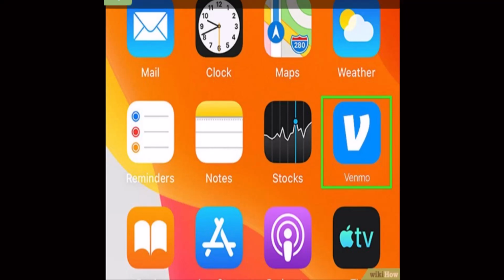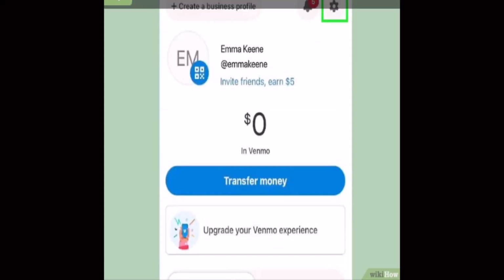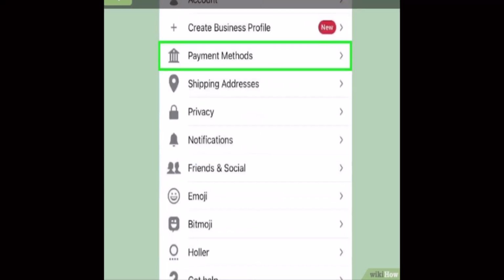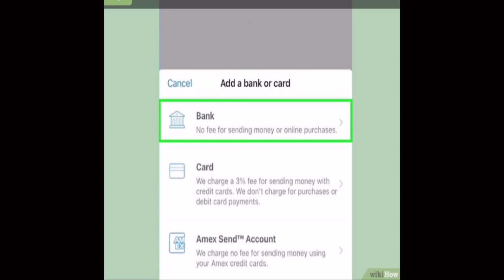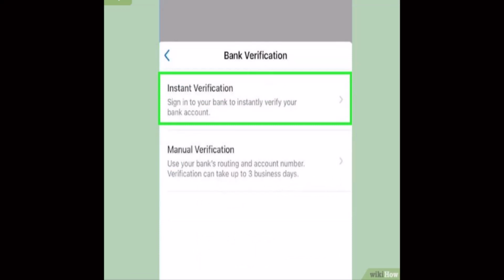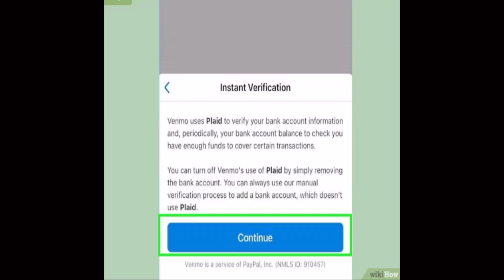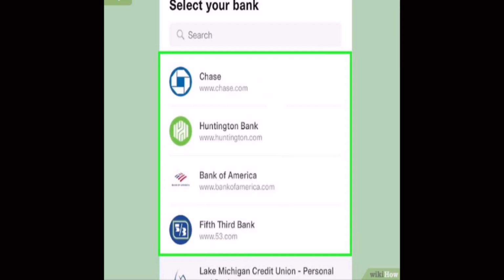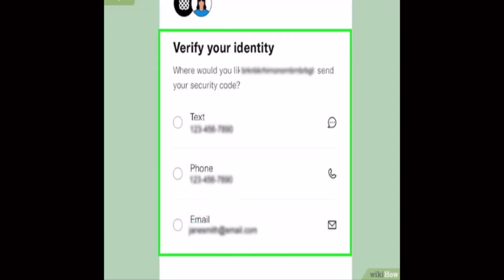Venmo - How To Link Bank Account or Debit Card !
This video guides you in an easy step-by-step process to add/ link a bank account on Venmo.

Chapters / Timestamps
0:00 Intro
0:16 Add/ LInk
1:51 Outro